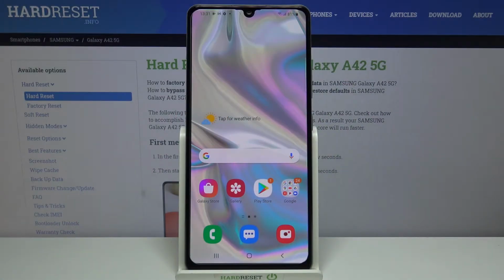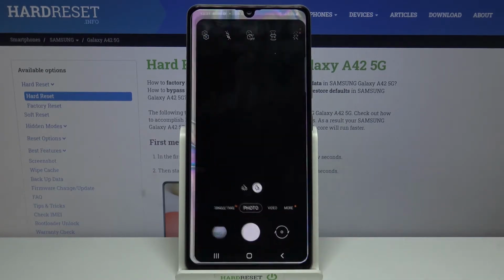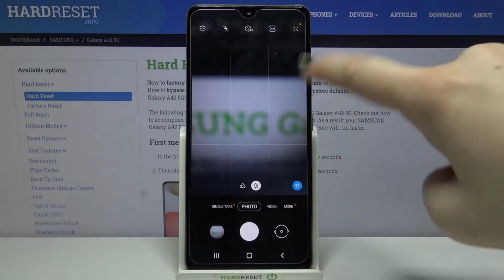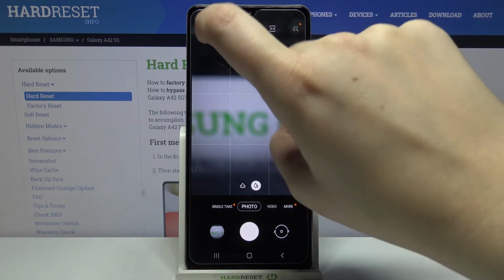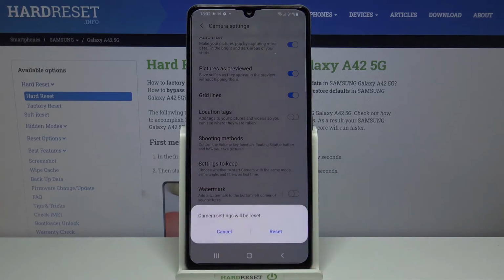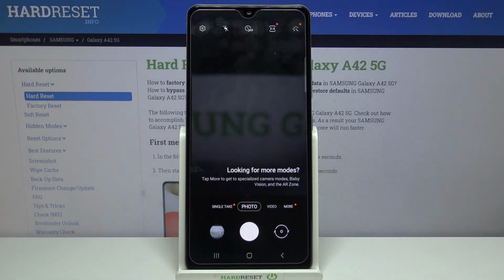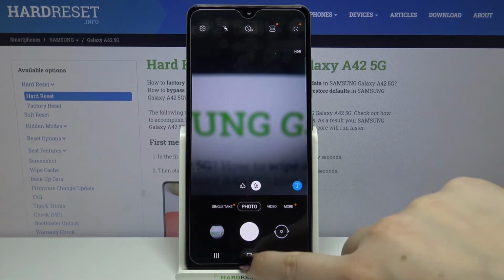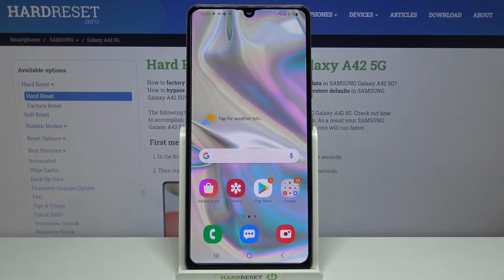How to Restore Camera Default Configuration in Samsung Galaxy A42 - Reset Camera Settings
Learn more info about SAMSUNG Galaxy A42:
Does your camera in Samsung Galaxy A42 sometimes crushes or has some unexpected problems with performance, then we are coming to help you. In this video we are showing you how easily you can find camera settings and how to reset them to original state in Samsung Galaxy A42. Let’s follow our video and be ready to fix it whenever something wrong happens.

How to fix camera in SAMSUNG Galaxy A42? How to reset camera setting in SAMSUNG Galaxy A42? How to restore camera defaults in SAMSUNG Galaxy A42? How to reset camera in SAMSUNG Galaxy A42How to restore camera settings in SAMSUNG Galaxy A42?